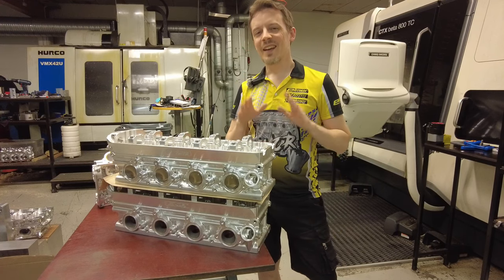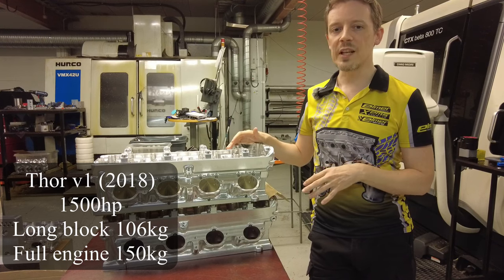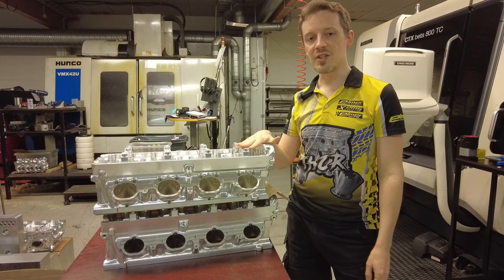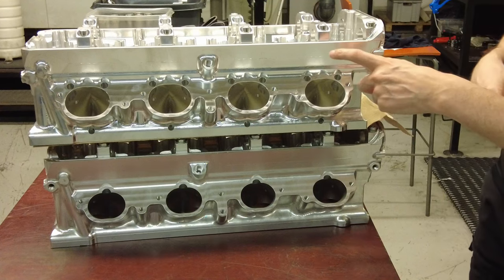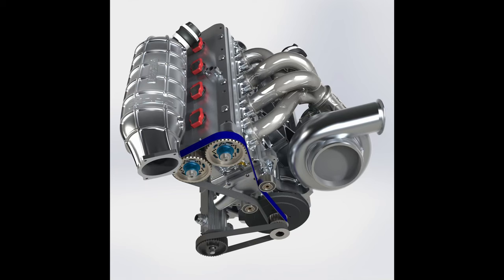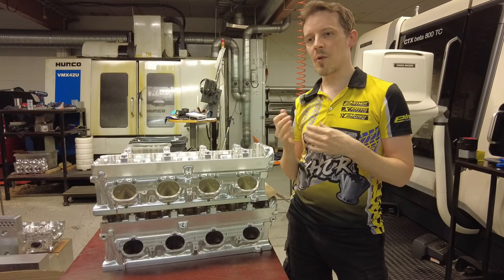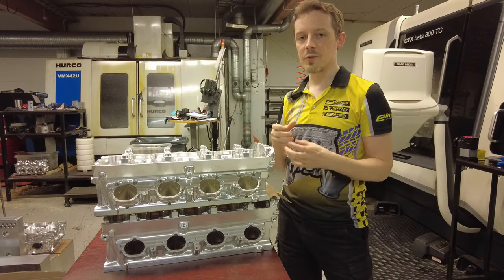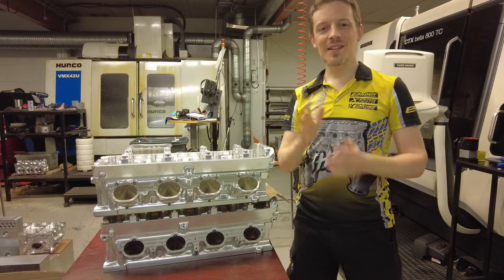2000hp race engine update! Changes from Thor v1 to v2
We think 2000hp is the new 1500hp for top class circuit, timeattack, hill climb, and road racing!
Our engine designer Oskar explains the updates from the original Thor "v1" engine, and how these are best put to use to maximize the performance and lap times of your race car.
Thor v2 also further improves the worlds best power to weight ratio for high performance circuit racing. We quickly go through why extreme weight savings is so important on high performance race cars.

00:00 Intro
00:12 Original Thor
00:38 Thor v2
00:58 Thor v1 vs. v2
01:55 Why Power/Mass Ratio?
03:12 Exhaust updates
03:47 Cooling updates
04:02 Intake upgrades
04:54 2 injector setup
05:46 Intake manifold
06:14 In-cylinder pressure sensors
06:48 Anti-lag on Thor?
07:19 Blown diffusors
08:40 Why 2 injectors?
09:24 Downside of 2 injectors